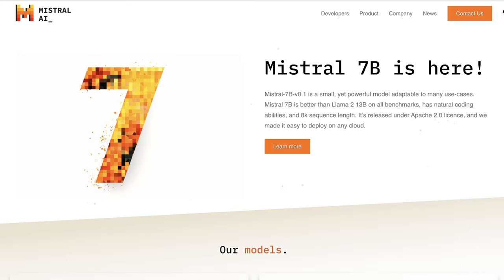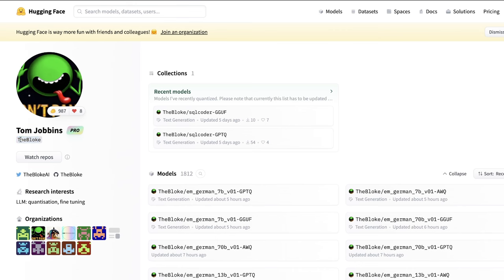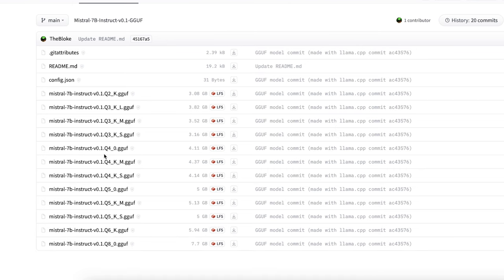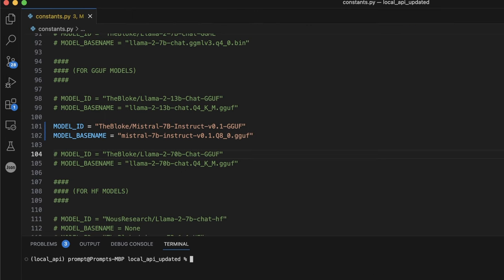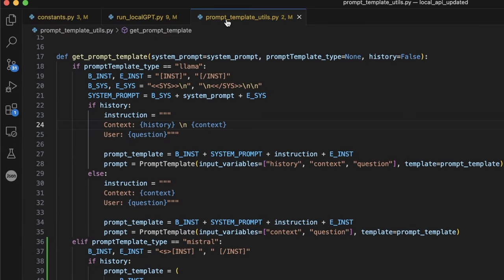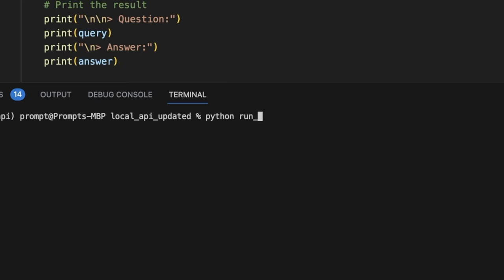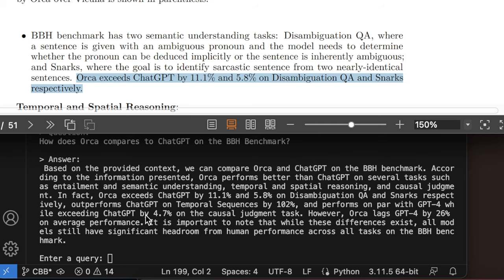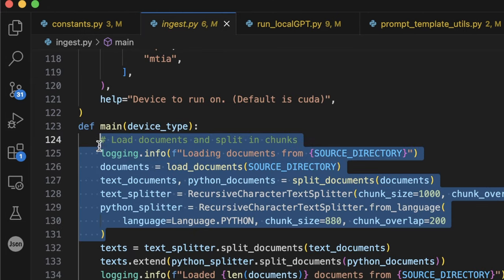Mistral-7B with LocalGPT: Chat with YOUR Documents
In this video, I will show you how to use the newly released Mistral-7B by Mistral AI as part of the LocalGPT. LocalGPT lets you chat with your own documents. We will also go over some of the new updates to the project.

If you like the repo, don't forget to give it a ⭐